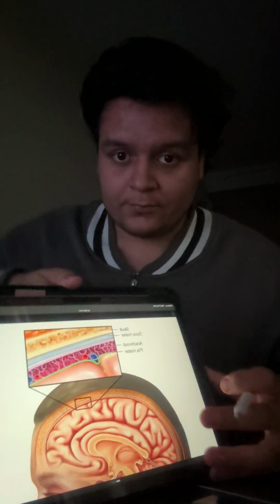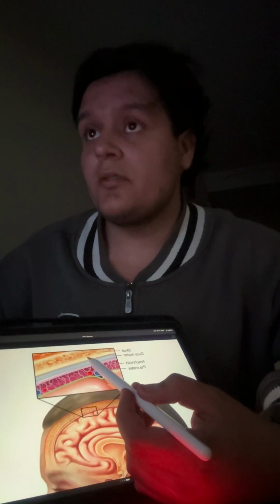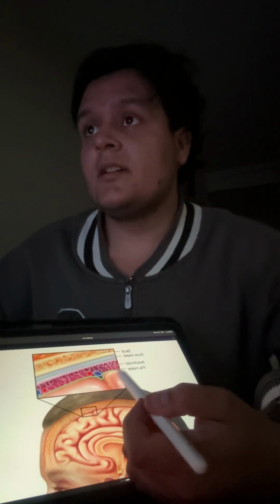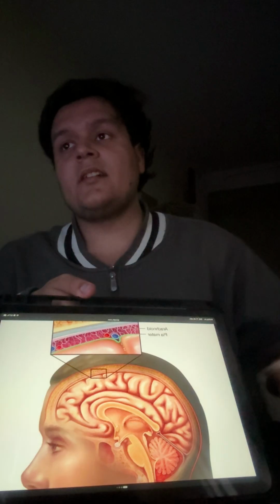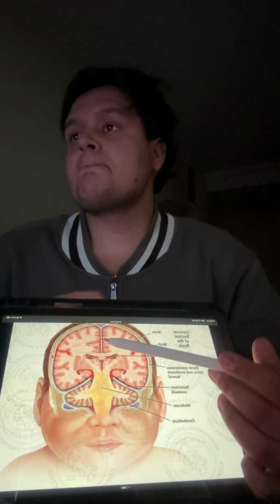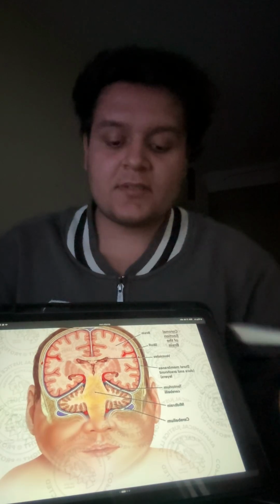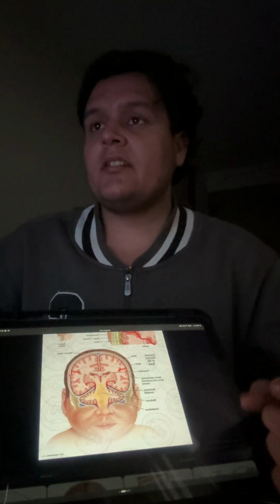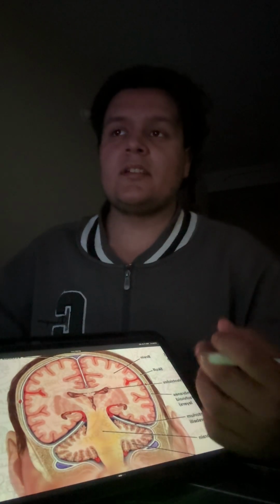Generalities of the brain